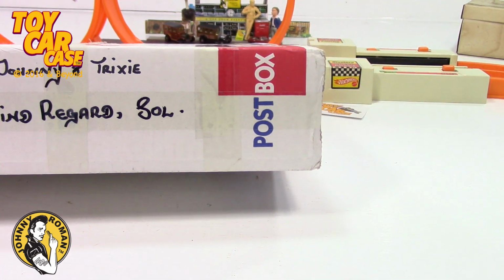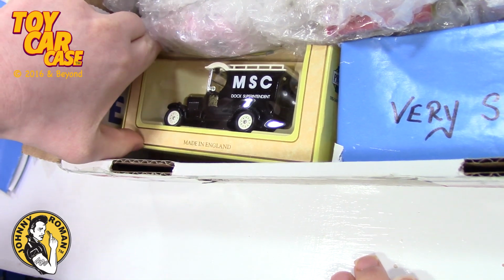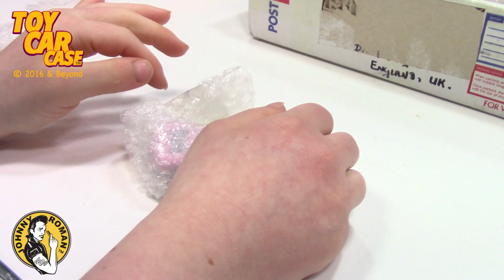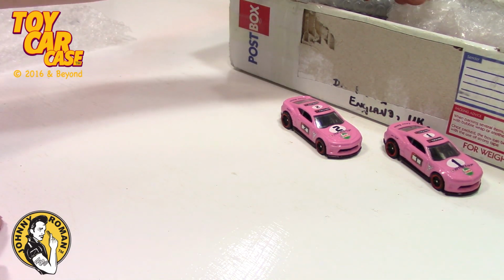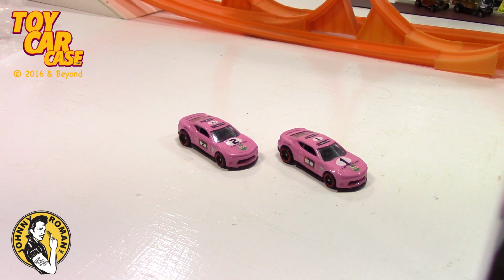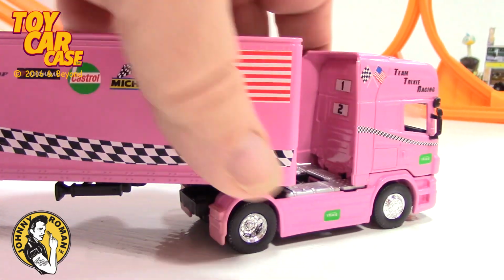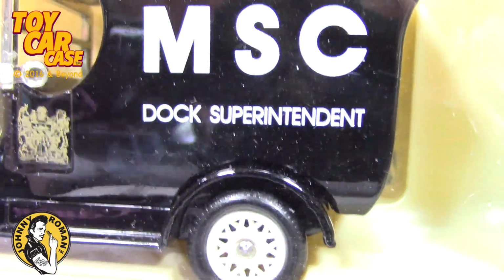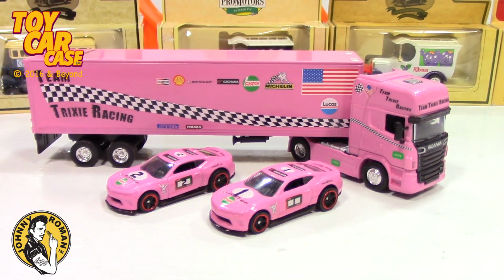Unboxing Special Custom/Rare Days Gone cars by LLEDO Toy Car Case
Toy Car Case is Unboxing Special Custom/Rare cars made by LLEDO and more. This is a box sent to us by our friend Sol in Barton upon Humber. There are two Special and rare cars from Lledo that are just amazing. The best part of this box is a Custom made racing set created specifically for Trixie! She loves it! This unique die cast review is a true classic toy car video that any diecast collector would want to see.